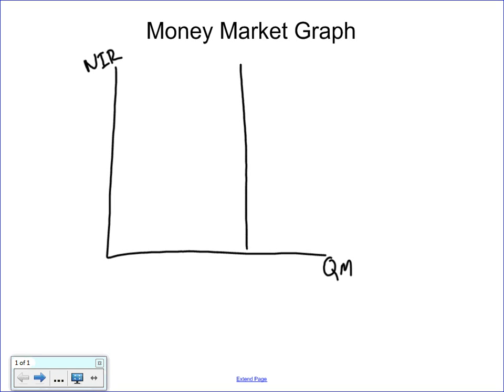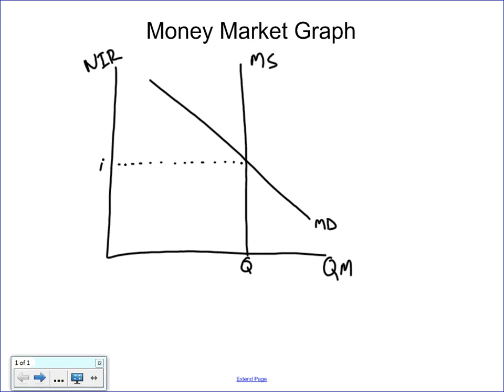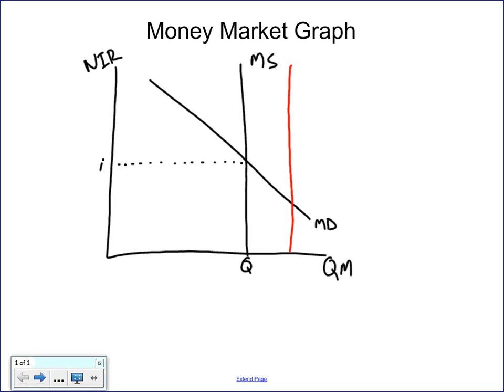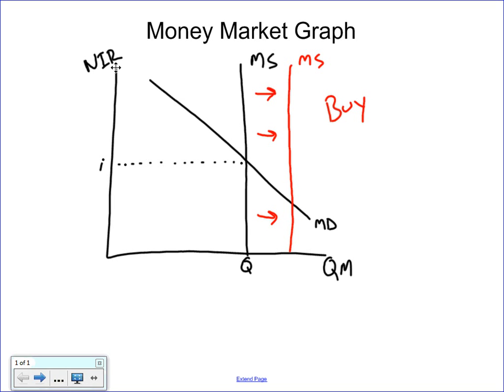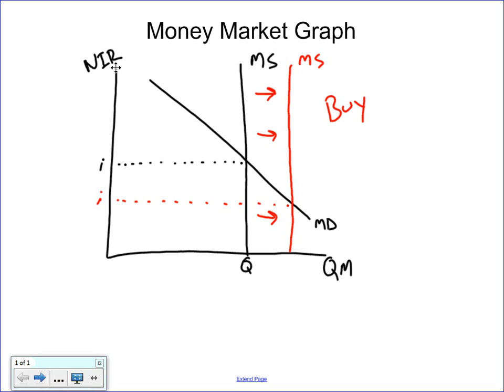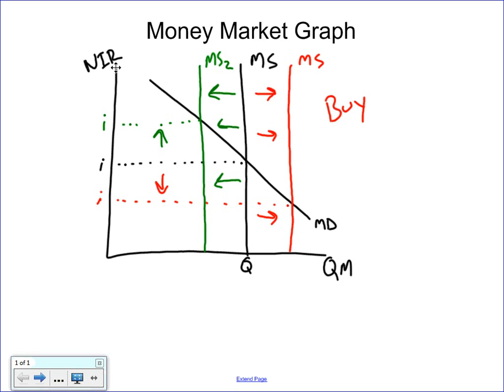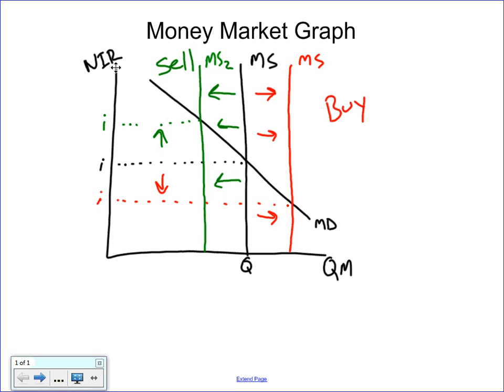Bearinger Money Market Graph.wmv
Setting up the Money Market graph in AP Economics